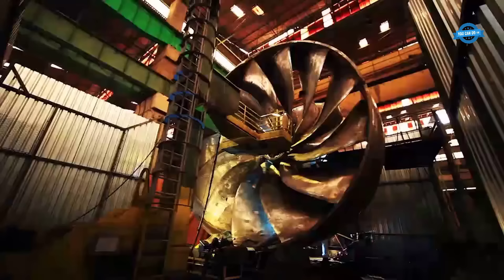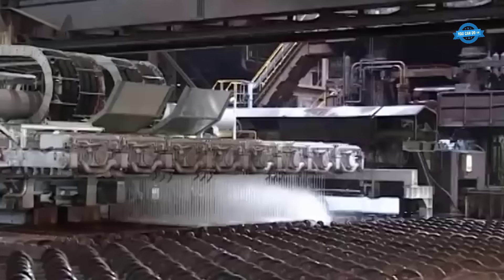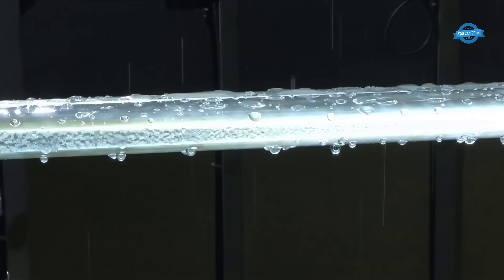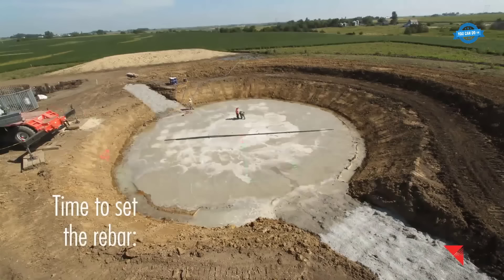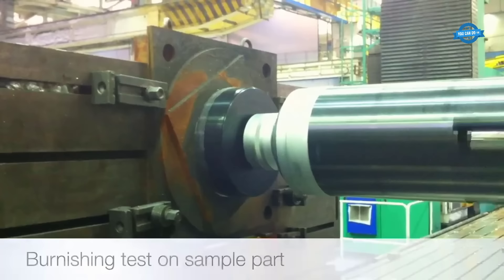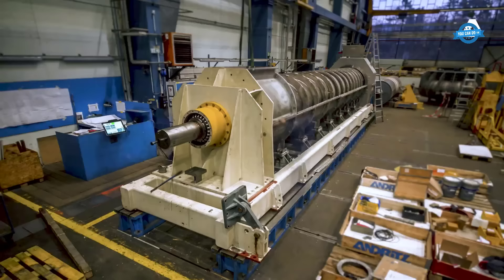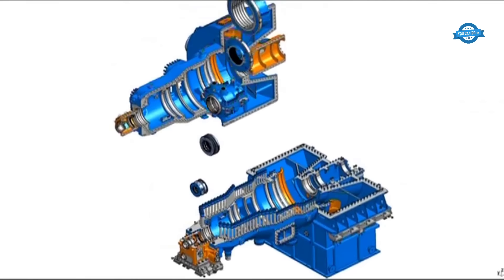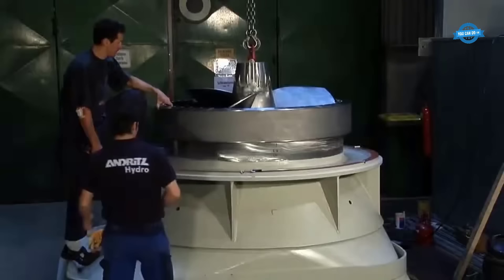HYDROPOWER PLANT $1.2B IN BRAZIL. Outstanding Production Processes In The Energy Industry.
0:14. Steel Plate Manufacturing Process
8:25. Monopile Production Process
10:45. Rotor Blade Manufacturing Process
12:35. Nordex's Green Turbines
15:58. Wind Turbine Installation Process
21:16. Cogsdill ZX Tooling System
23:37. Centrifugal Pumps Manufacturing
25:19. Turbine Manufacturing for Hydropower
29:15. The Turbine for Belo Monte hydropower plant
32:02. Steam Turbine Manufacturing Technology
35:09. Hydro Matrix in Verona